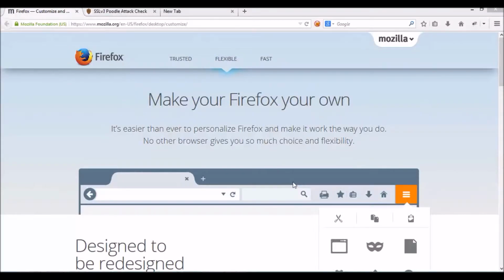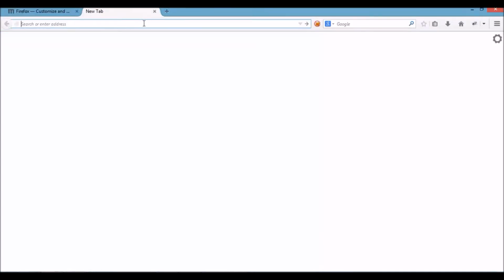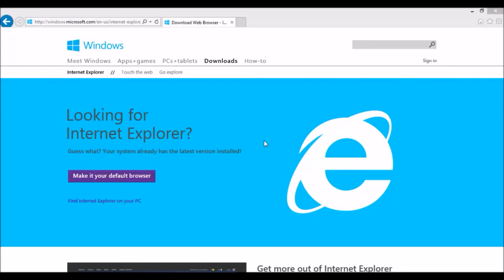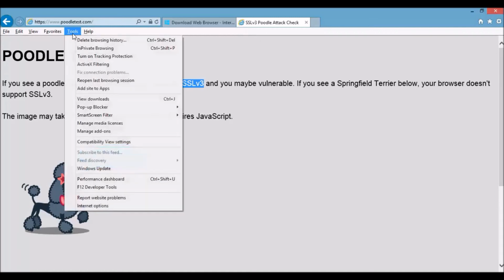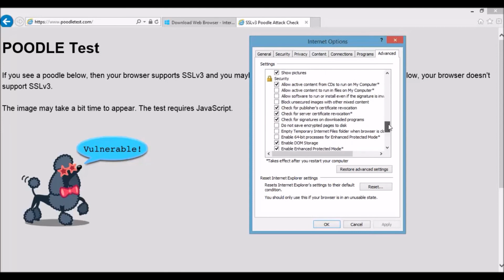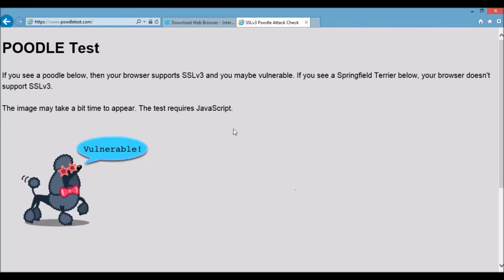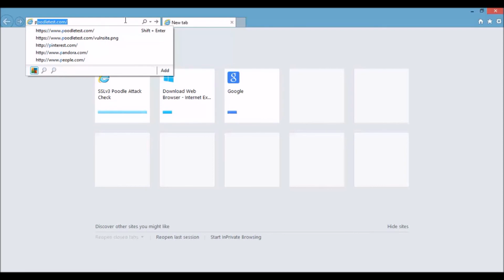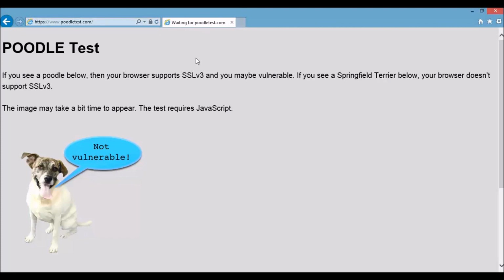Poodle Vulnerability Mitigation in client side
In this video am explaining how we can mitigate the Poodle Vulnerability(CVE-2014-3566)  at client(Browser) side.